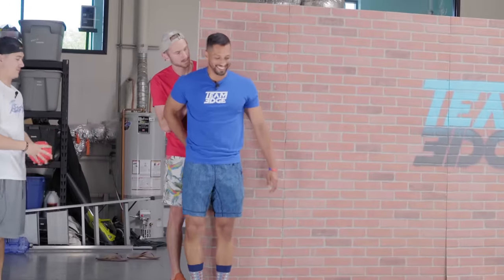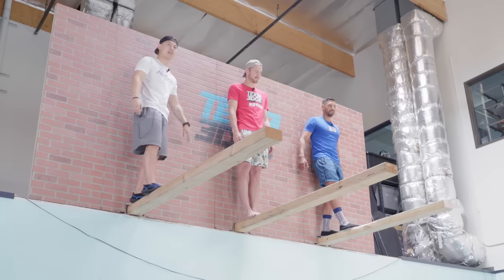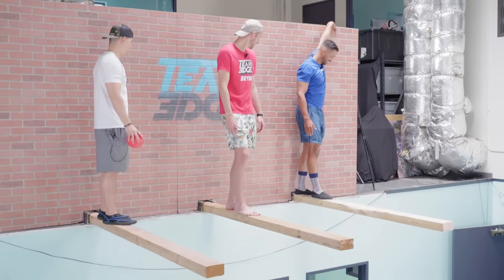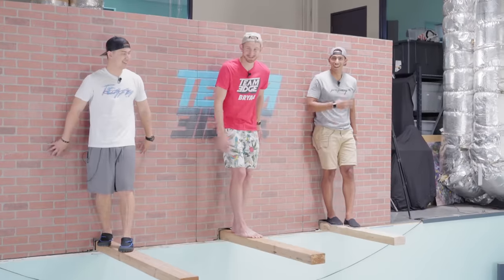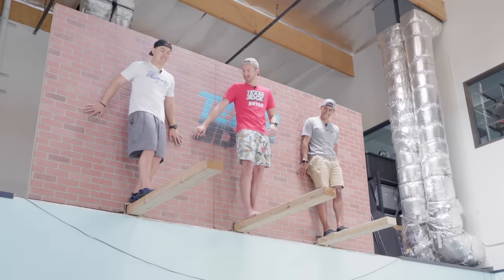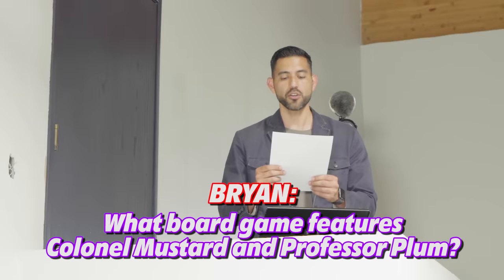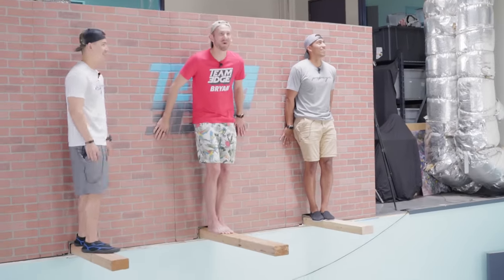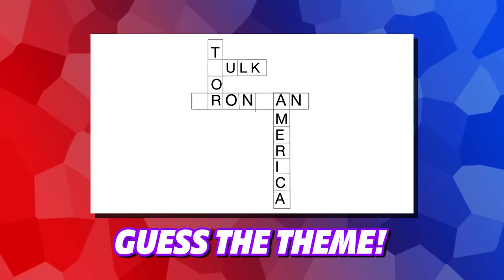Don't Fall off the Retracting Plank!! | Answer Wrong and Your Plank Gets Shorter!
Hey guys! In this challenge, we balance on a plank while we answer trivia questions! If we get it wrong, the plank gets shorter! There are pools of messy items beneath us so get ready to get messy!!

More Team Edge Challenge Videos!

On this channel, you'll see a bunch of family friendly, kid friendly fun challenges, board games, toys, bottle flipping, giant sports, gross food tasting, messy challenges, nerf challenges, and more!

Mail Box:
24307 Magic Mtn Pkwy #211

Challenges ➡ Tuesday - Friday